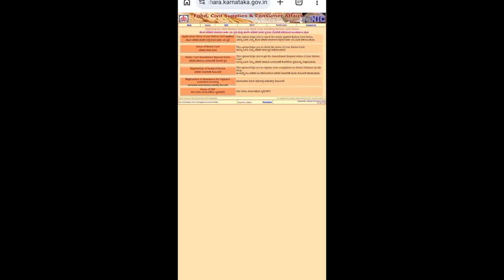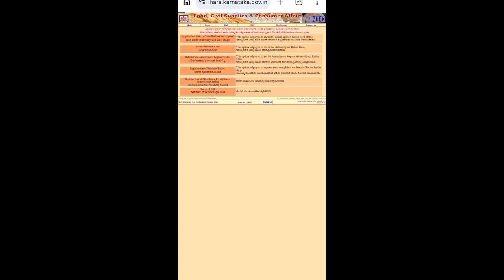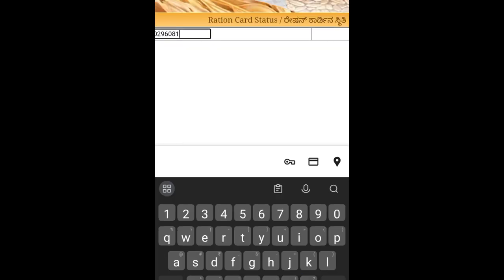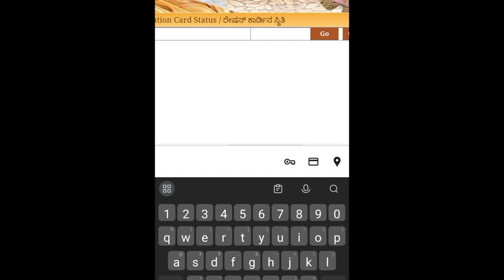Is Your BPL Card eKYC Completed? Check Status in 1 Minute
BPL Card eKYC Status 2026 kaise check kare? Is video mein step-by-step bataya gaya hai ki aap apne BPL Card / BPL Ration Card eKYC status ko online kaise check kar sakte hain.

Agar aapne BPL Card ki eKYC karwai hai aur dekhna chahte hain ki eKYC complete hai ya pending, to is video ko poora dekhein.

Is video mein :
✅ BPL Card eKYC status check
✅ BPL Ration Card eKYC check online
✅ eKYC verification status
✅ BPL Card status check
✅ Ration Card eKYC kaise check kare
✅ Online eKYC status check

BPL Card eKYC Online 2026
How to Check BPL Card eKYC Status
Ration Card eKYC Check Online
Karnataka Ahara Ration Card eKYC Status
BPL Ration Card eKYC Update 2026